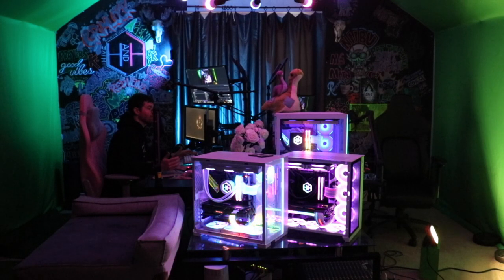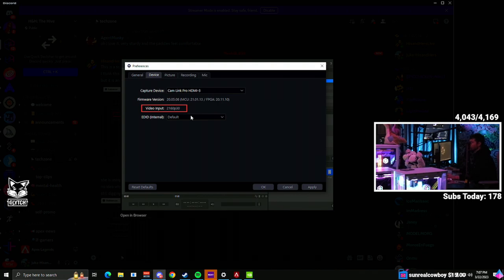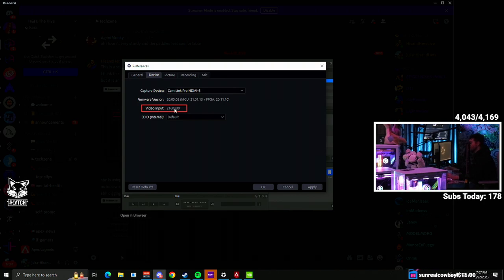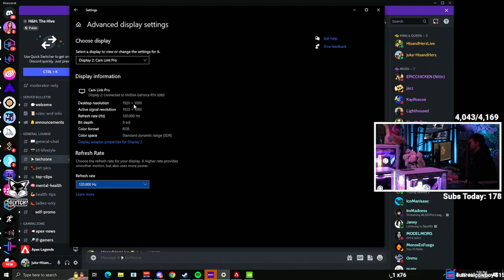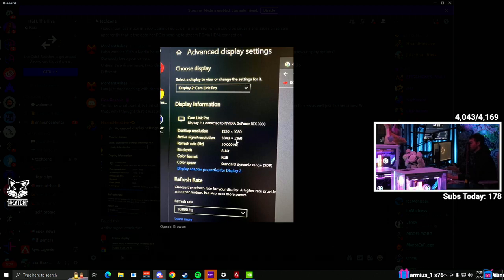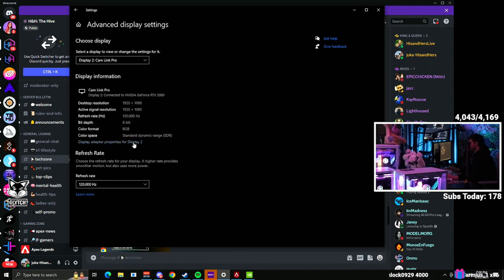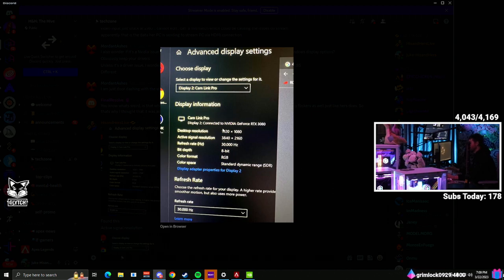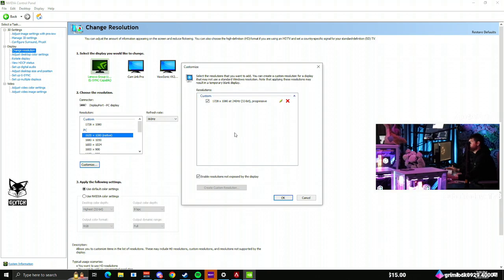Alt+Tab & Video Input resolution issue Elgato Capture Card RESOLVED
For more info or want to play in the Apex Academy or looking for people to play with?? Our Community Discord Server